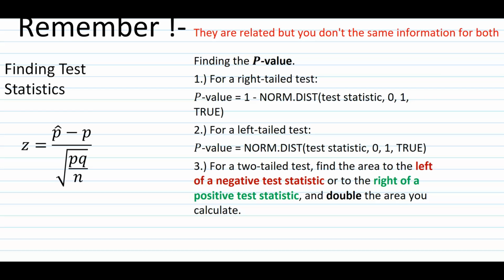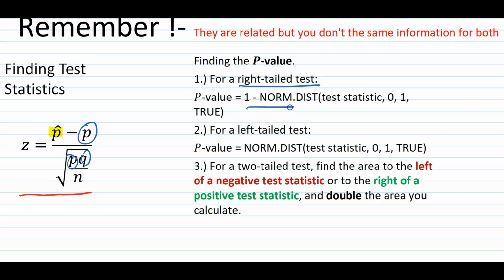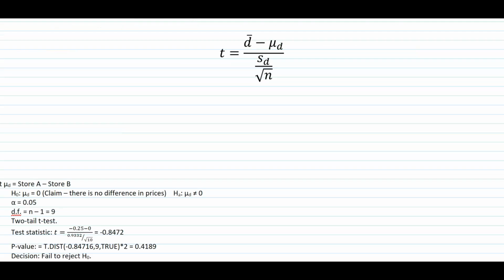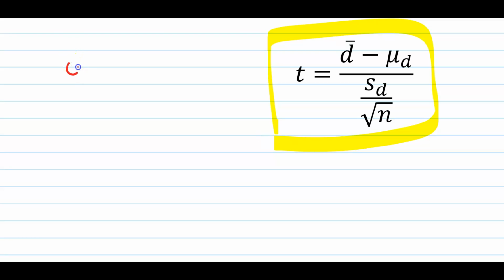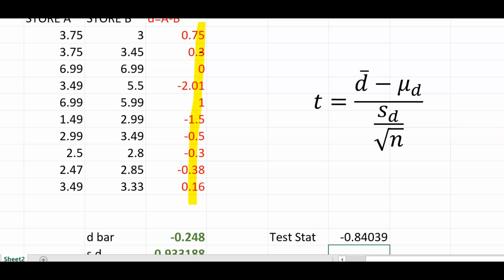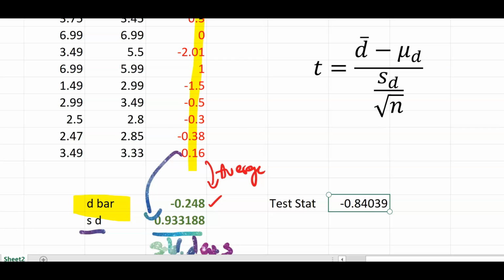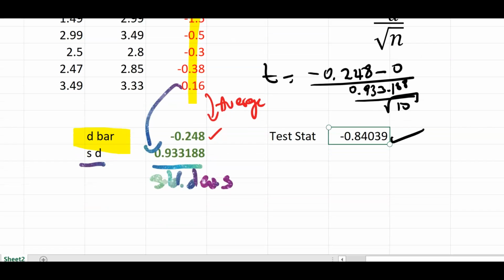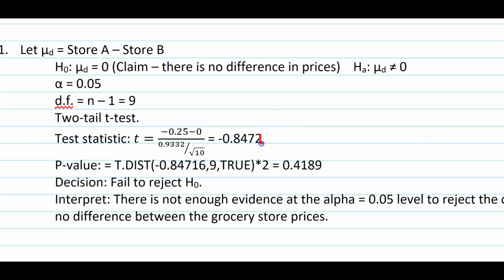Unit 3 Review Part 2